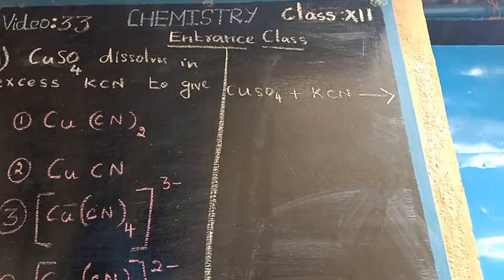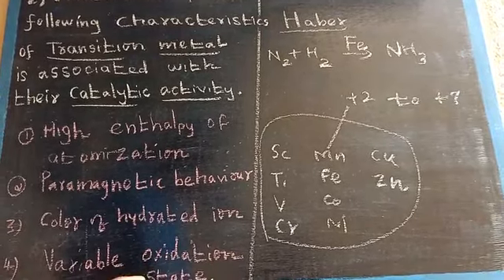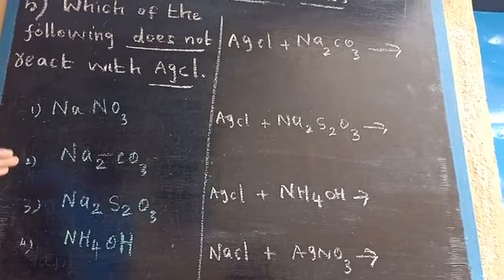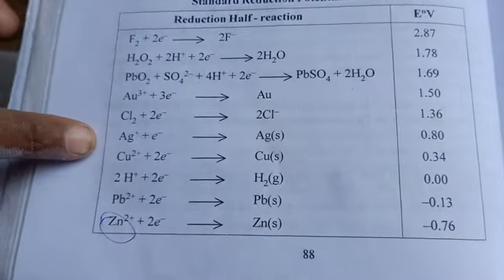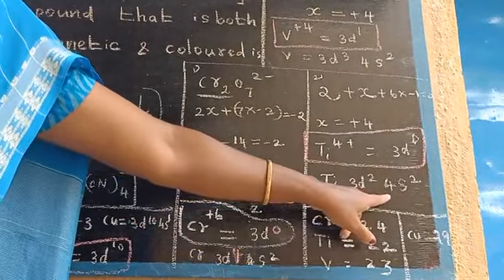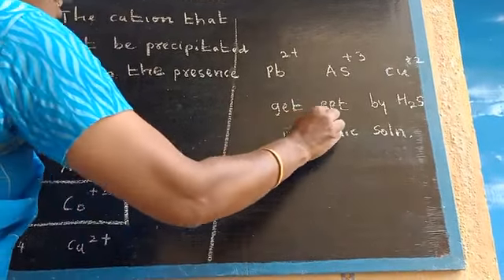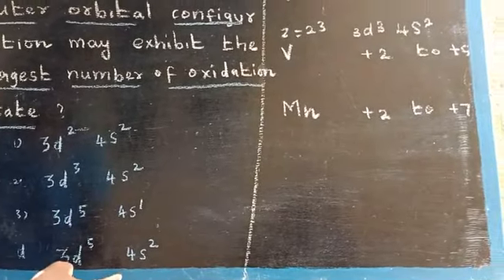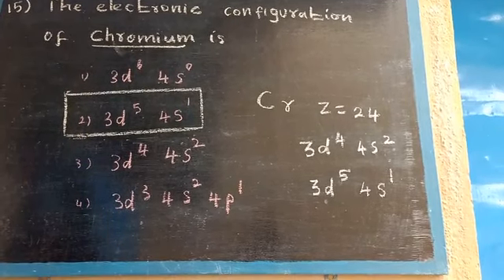Xll th chemistry unit 4 Transition Elements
Entrance Q / A